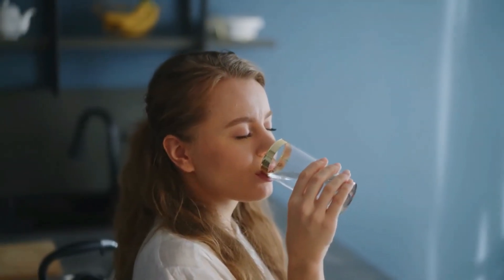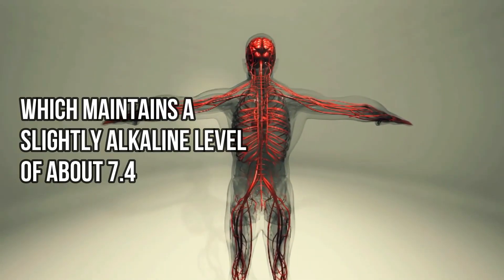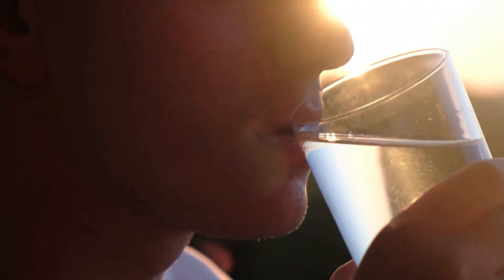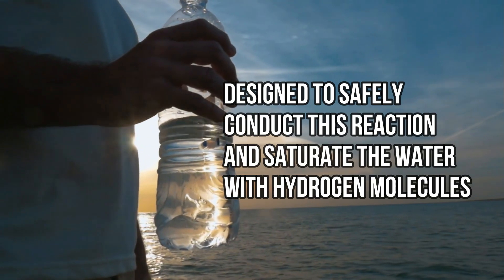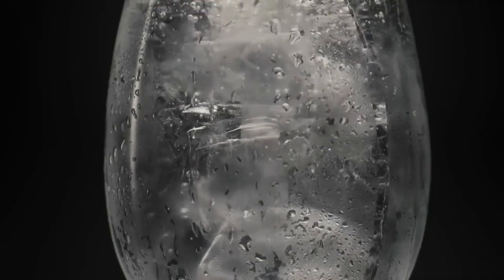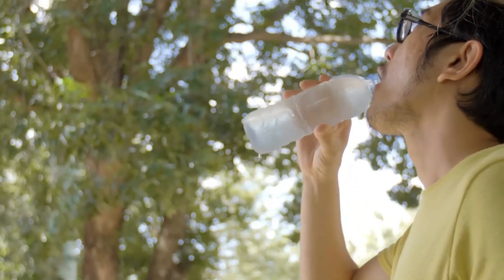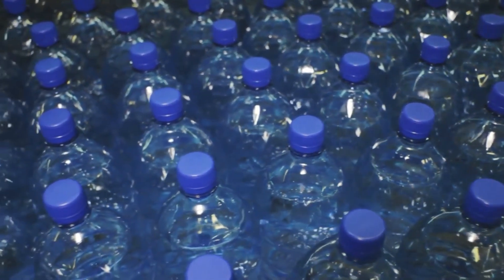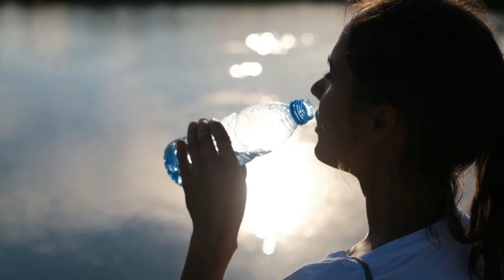"Hydrogen Water Exposed: Is It Secretly Acidic?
You can buy hydrogen water or its products by clicking these links;

Unveiling the Truth: Is Hydrogen Water Secretly Acidic? 🤔 Dive into the science behind the latest health trend! Hydrogen water has been praised for its potential health benefits, but could there be a hidden acidic side? Join us as we explore the chemistry and debunk the myths surrounding hydrogen water. Discover whether this trendy beverage is truly as alkaline as claimed, or if there's more to the story. Don't miss out on understanding the real facts behind hydrogen water "

Understanding water types and benefits is vital for well-being. Clean water hydrates, regulates temperature and supports bodily functions. Yet, not all water is safe; some may contain harmful contaminants. Learning about water sources helps us care for ourselves and the environment. Join us as we explore water wonders, hydration tips, and conservation methods for a healthier future.